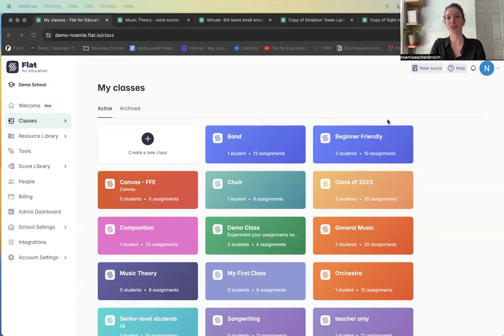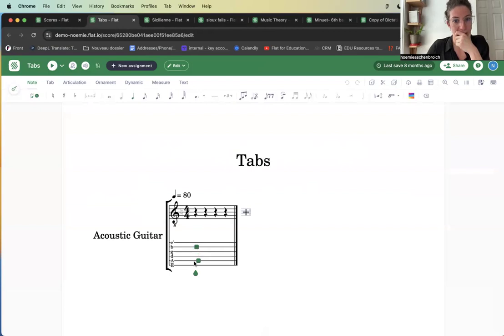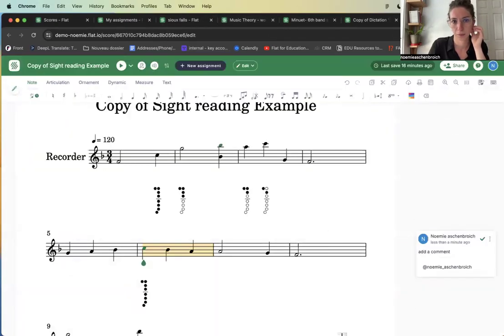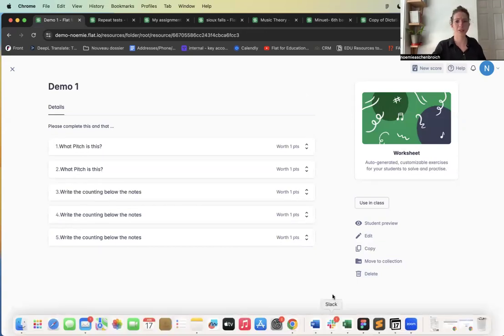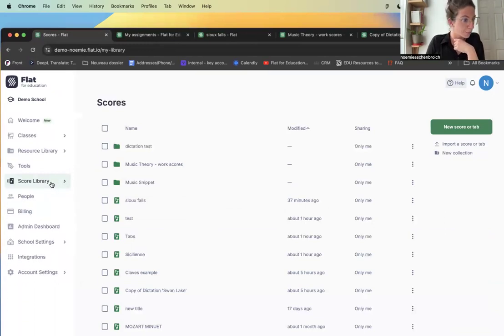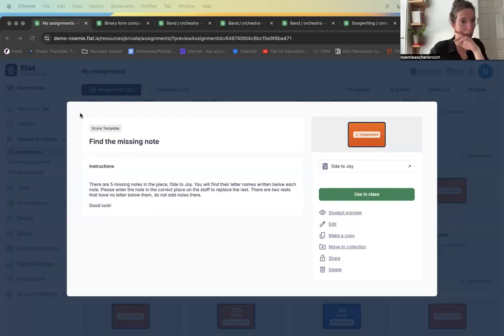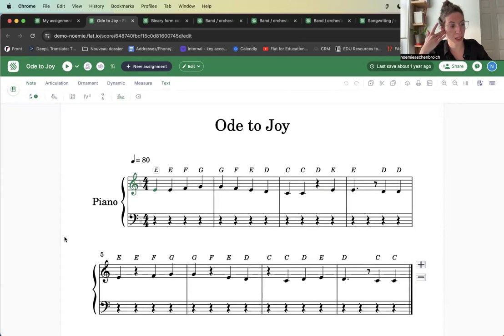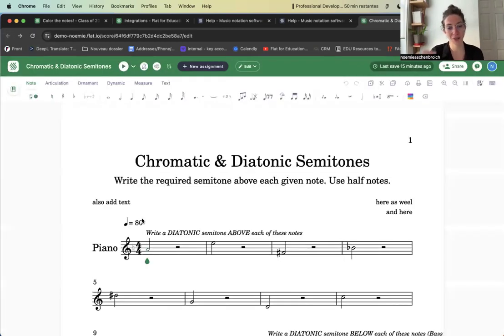SFSD Music Flat Training